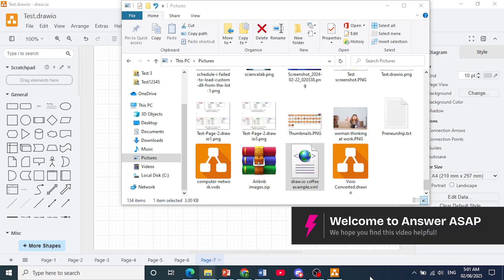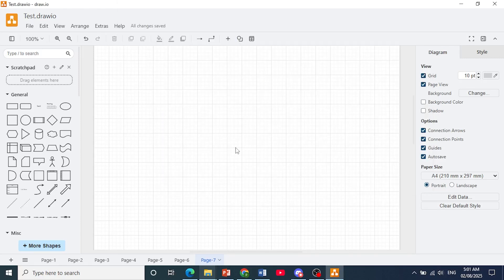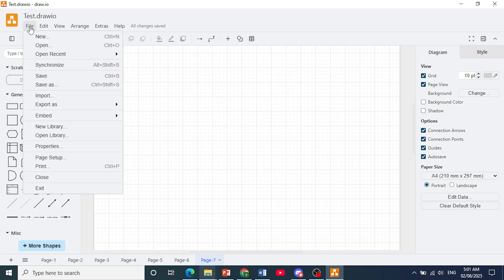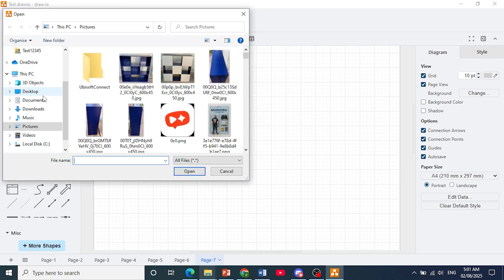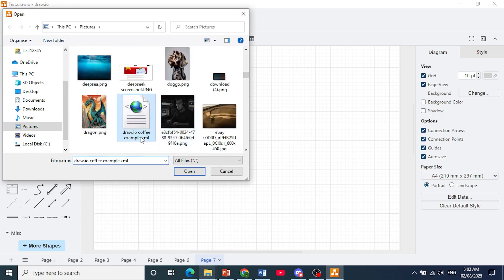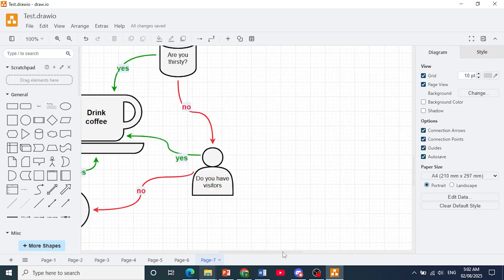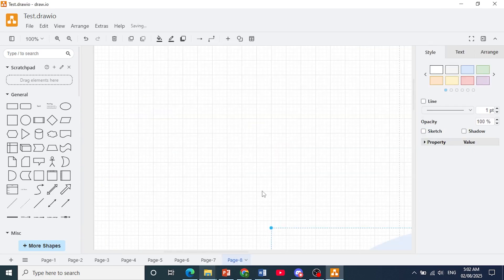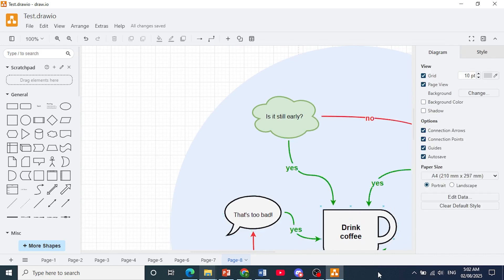How to IMPORT XML in draw.io (Step by Step)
This tutorial covers how to import XML files into draw.io so you can continue editing existing diagrams seamlessly. Please consider liking the video and letting us know if you have any comments, ideas or questions, we really appreciate any feedback! We have plenty of other tutorials on our channel so come and see if we can help you with anything else :)